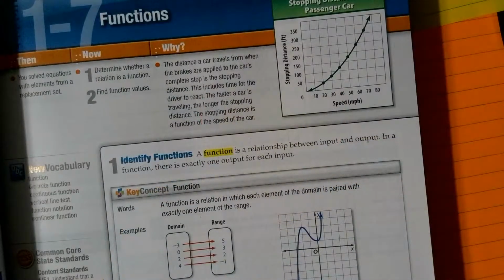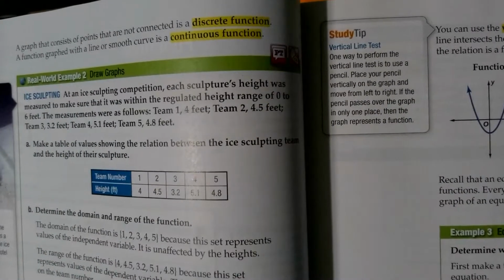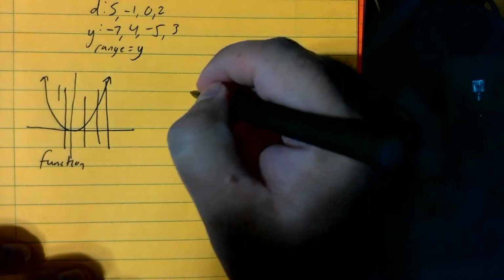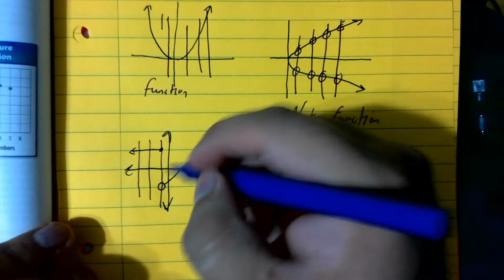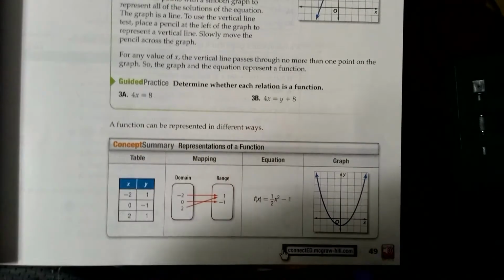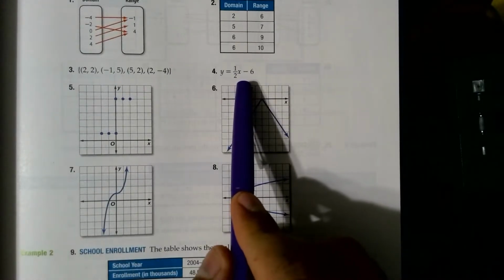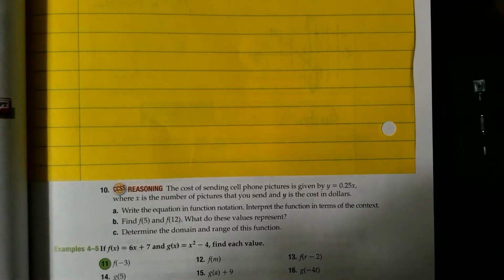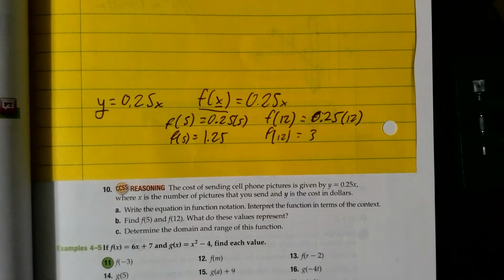Green Functions 4/22/2020